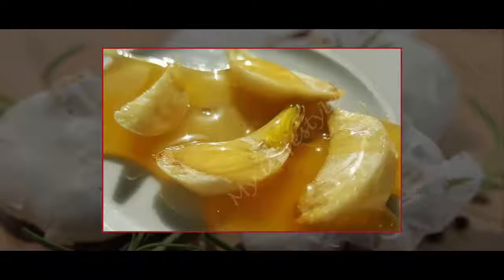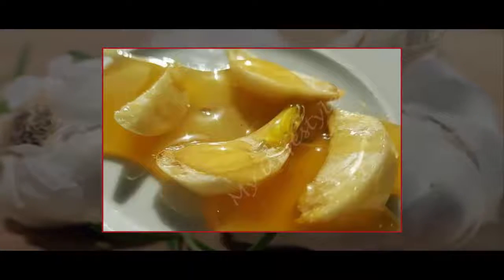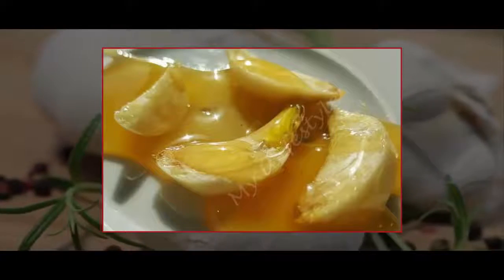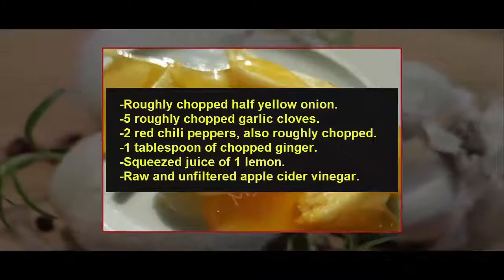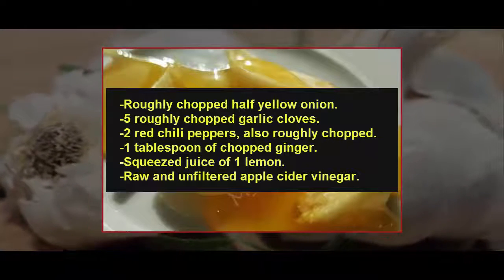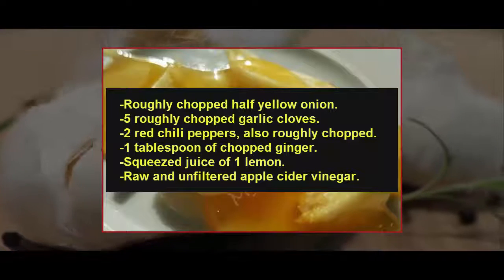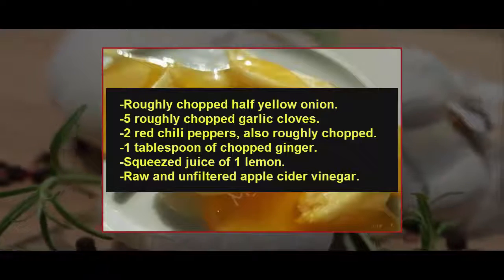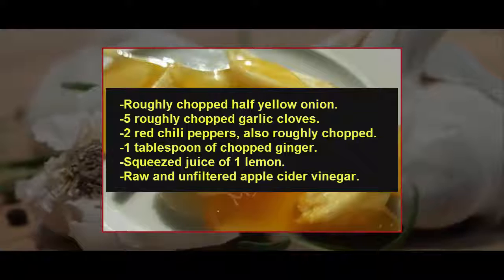Garlic and Honey Cure Tips to Your Health